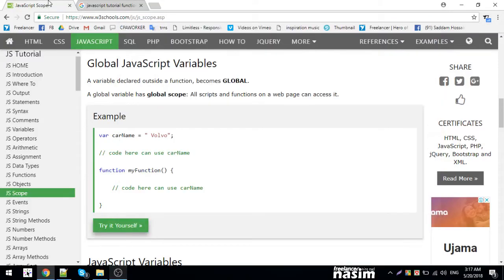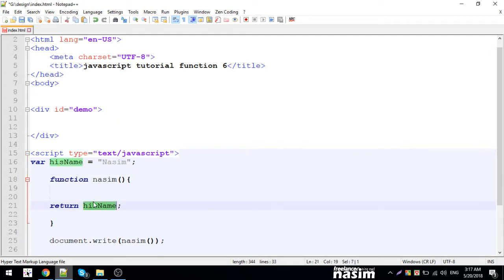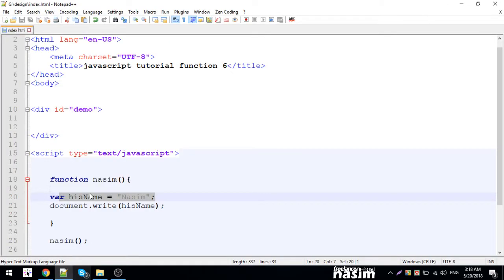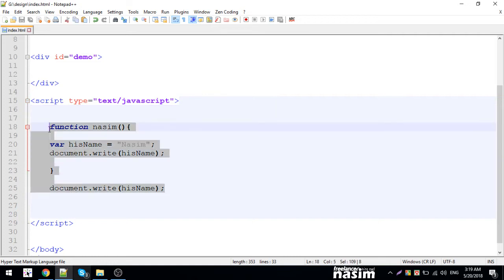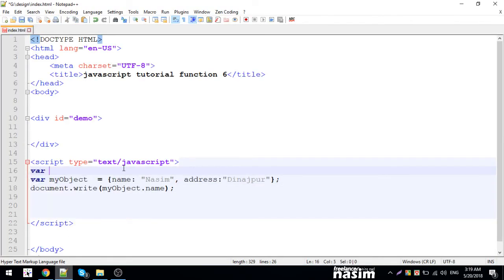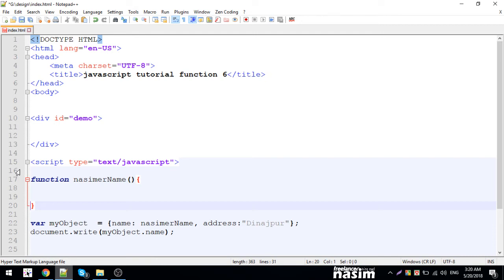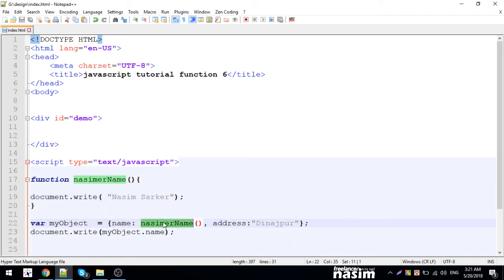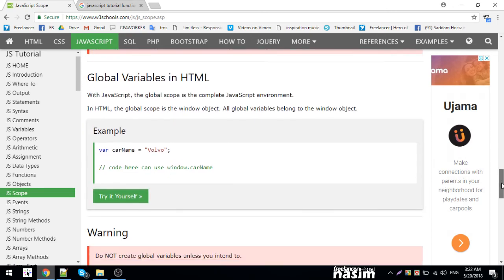Java Script Tutorial | Javascript variable scope | Part 8 | Freelancer Nasim